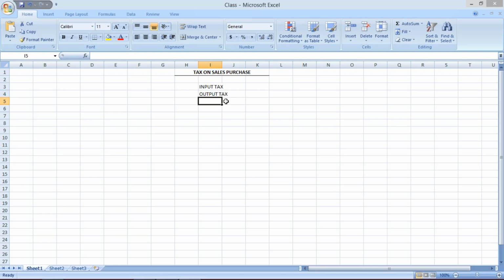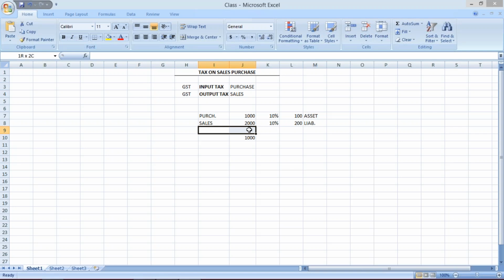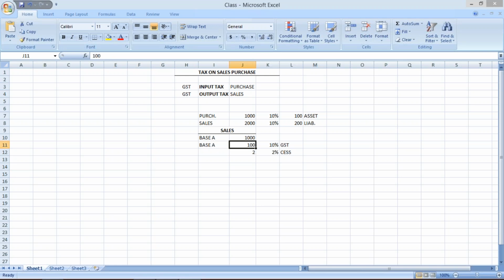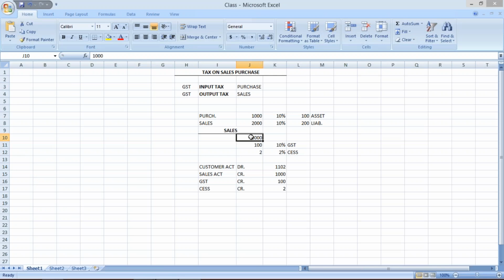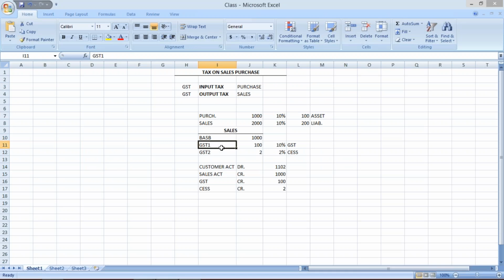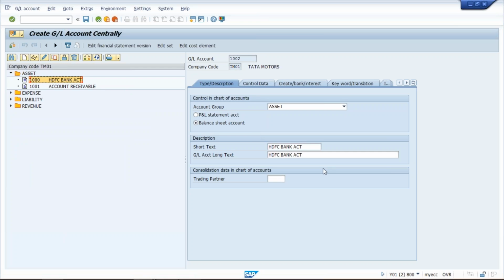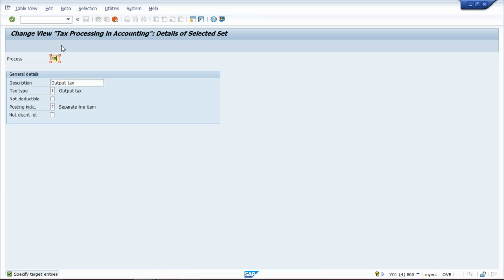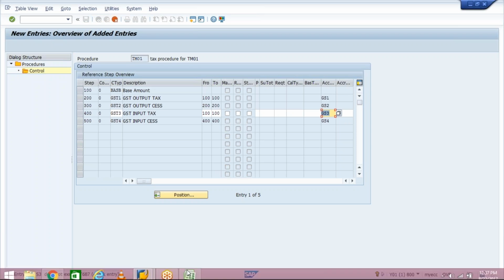35. Tax on sale purchase -1 in SAP FICO